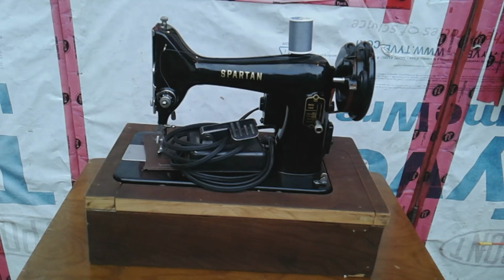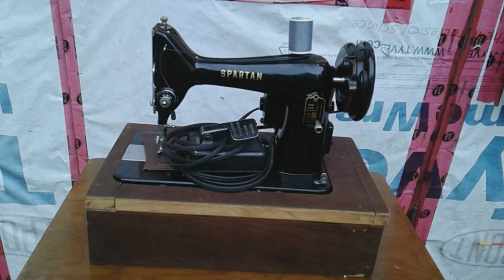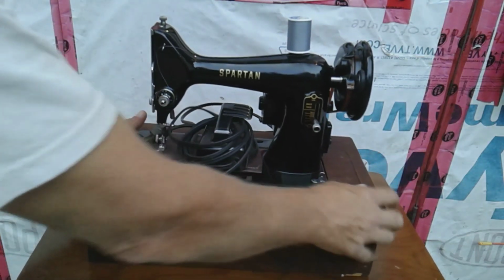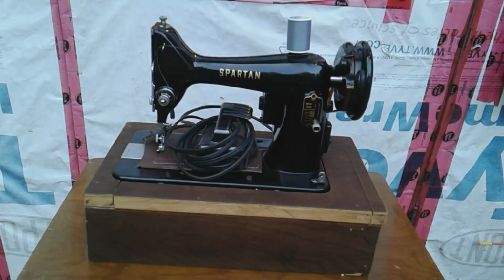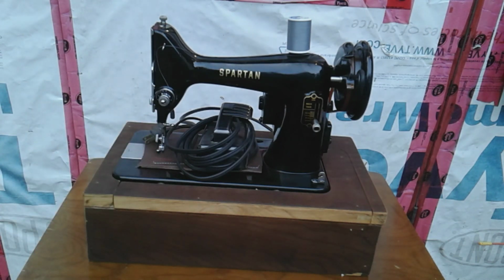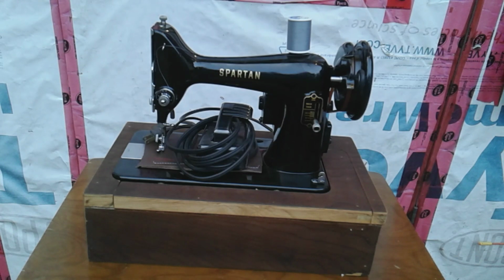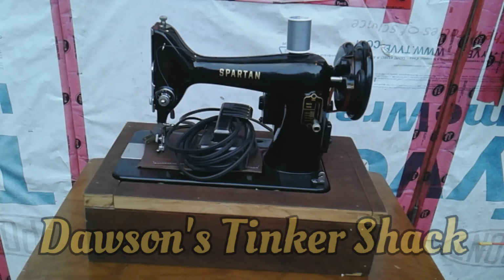Turn your old sewing table into something useful , DON'T JUST TOSS IT !!!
This video i decided to make something from this old sewing table insted of taking it to the dump , maybe you want to recycle your old table? stay safe guys and enjoy .